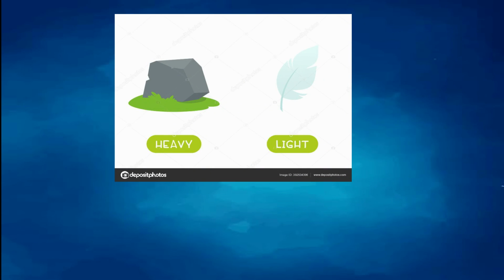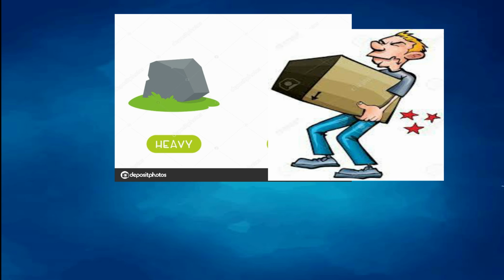| Course For Learning English From Zero For BEGINNERS | episode 7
.Course For Learning English From Zero For BEGINNERS
This  is one of  a video series of a  course for learning English from zero for
 beginners that will raise your level remarkably in the English language . We start this video with some of the most common English vocabulary about opposite adjectives. We have the word then a complete sentence on this word to practice the language, listen and     speak fluently and confidently.
 Today's video is a part of a full course for learning  English for beginners
 At the end of the video you have the opportunity to repeat after me without  writing for the best language practice.